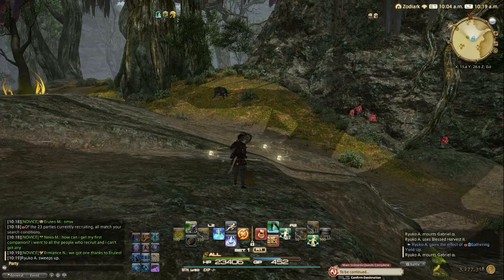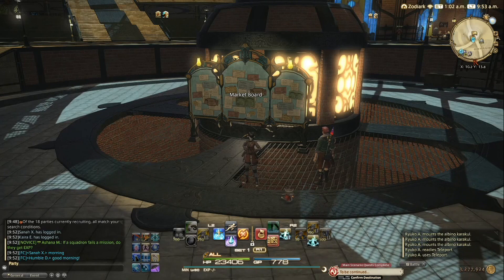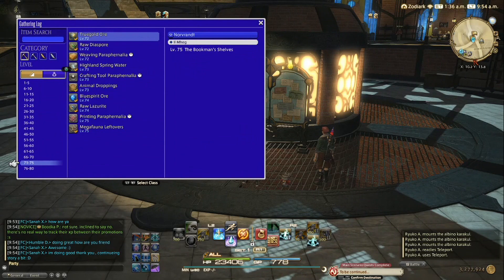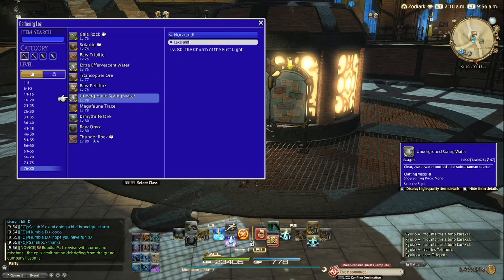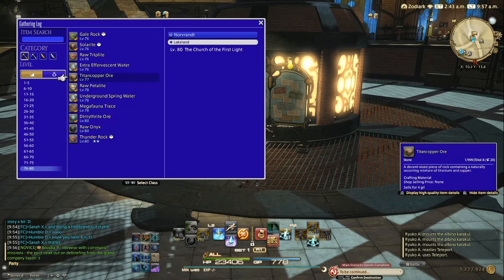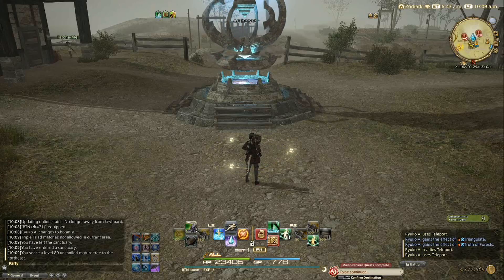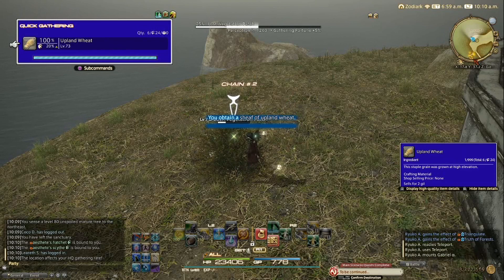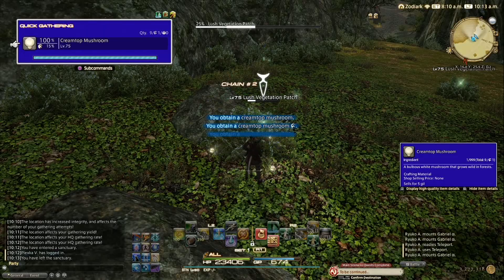FFXIV: 12 Shadowbringers Items EASY To Gather And Sell For Profit GIL FFXIV MMORPG | Ryuko FF14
Welcome back, in today's FFXIV Guide I wanted to show you 12 items you can easily gather in the current shadowbringers expansion and sell for a nice profit on the marketboard, make that gil! good luck!

My character name is: Ryuko Akemi and I play on the EU Zodiark server.